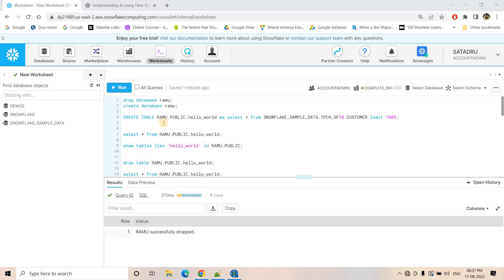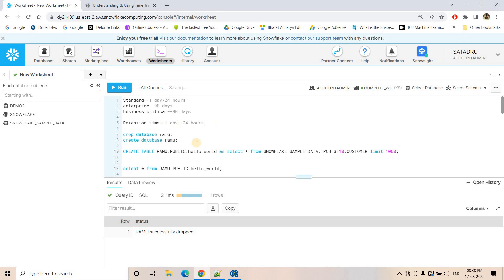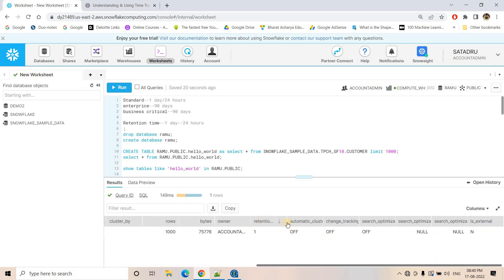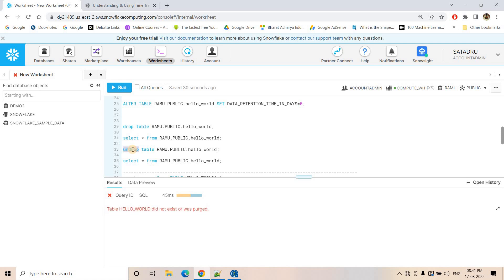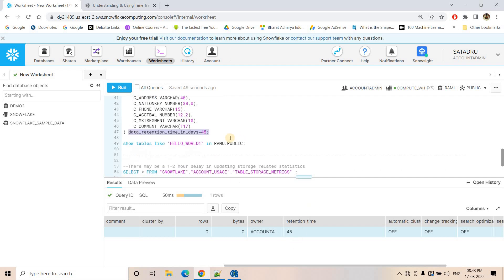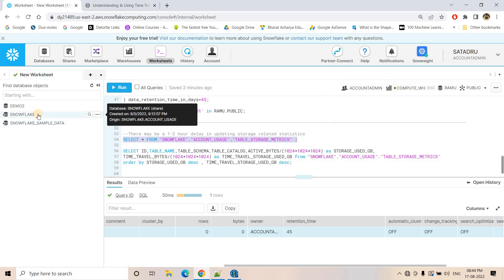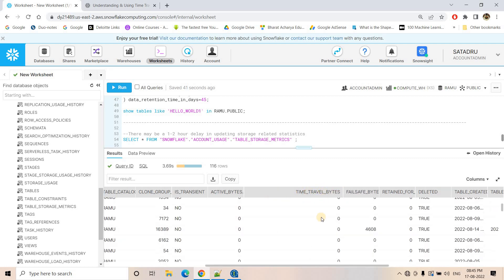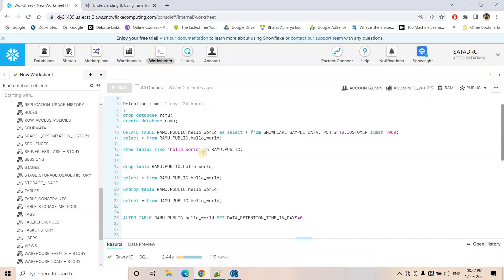Data Retention Period in Snowflake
When data in a table is modified, including deletion of data or dropping an object containing data, Snowflake preserves the state of the data before the update.
The data retention period specifies the number of days for which this historical data is preserved and, therefore, Time Travel operations (SELECT, CREATE … CLONE, UNDROP) can be performed on the data.
In this video , this topic is covered in-detail.

Code:
drop database ramu;
create database ramu;

CREATE TABLE RAMU.PUBLIC.hello_world as select * from SNOWFLAKE_SAMPLE_DATA.TPCH_SF10.CUSTOMER limit 1000;
select * from RAMU.PUBLIC.hello_world;

show tables like 'hello_world' in RAMU.PUBLIC;

drop table RAMU.PUBLIC.hello_world;

select * from RAMU.PUBLIC.hello_world;

undrop table RAMU.PUBLIC.hello_world;

select * from RAMU.PUBLIC.hello_world;

ALTER TABLE RAMU.PUBLIC.hello_world SET DATA_RETENTION_TIME_IN_DAYS=0;

drop table RAMU.PUBLIC.hello_world;

select * from RAMU.PUBLIC.hello_world;

undrop table RAMU.PUBLIC.hello_world;

select * from RAMU.PUBLIC.hello_world;

create or replace TABLE HELLO_WORLD1 (
 C_CUSTKEY NUMBER(38,0),
 C_NAME VARCHAR(25),
 C_ADDRESS VARCHAR(40),
 C_NATIONKEY NUMBER(38,0),
 C_PHONE VARCHAR(15),
 C_ACCTBAL NUMBER(12,2),
 C_MKTSEGMENT VARCHAR(10),
 C_COMMENT VARCHAR(117)
) data_retention_time_in_days=45;

show tables like 'HELLO_WORLD1' in RAMU.PUBLIC;

--There may be a 1-2 hour delay in updating storage related statistics
SELECT * FROM "SNOWFLAKE"."ACCOUNT_USAGE"."TABLE_STORAGE_METRICS" ;

SELECT ID,TABLE_NAME,TABLE_SCHEMA,TABLE_CATALOG,ACTIVE_BYTES/(1024*1024*1024) as STORAGE_USED_GB,
TIME_TRAVEL_BYTES/(1024*1024*1024) as TIME_TRAVEL_STORAGE_USED_GB from "SNOWFLAKE"."ACCOUNT_USAGE"."TABLE_STORAGE_METRICS"
order by STORAGE_USED_GB desc , TIME_TRAVEL_STORAGE_USED_GB desc;

YOU JUST NEED TO DO